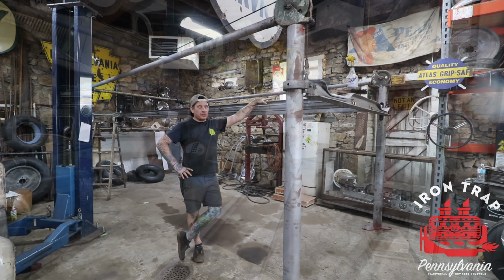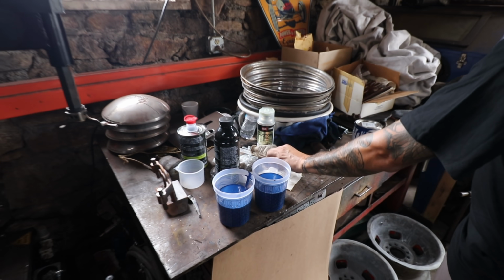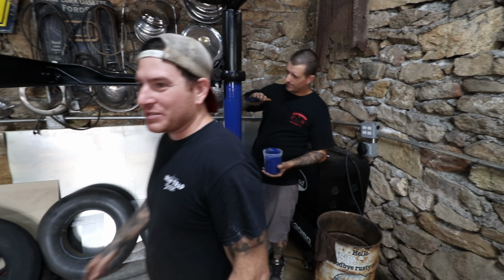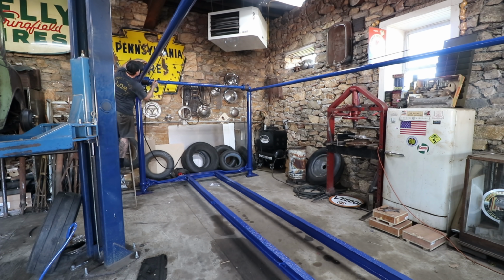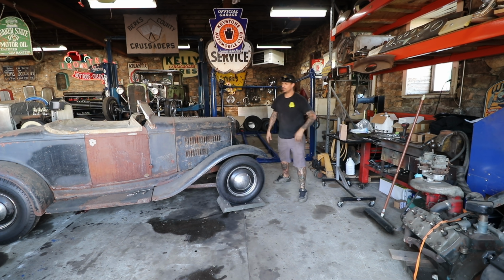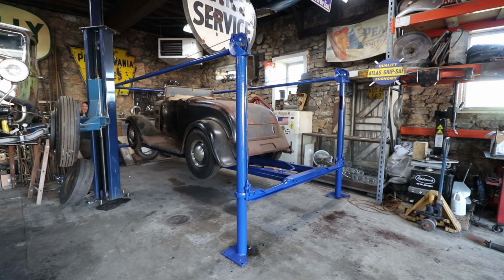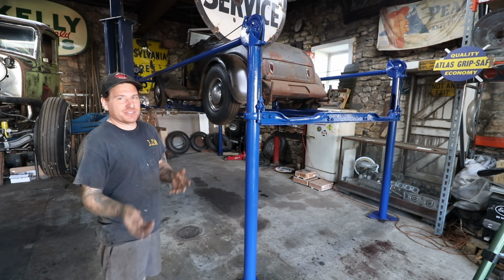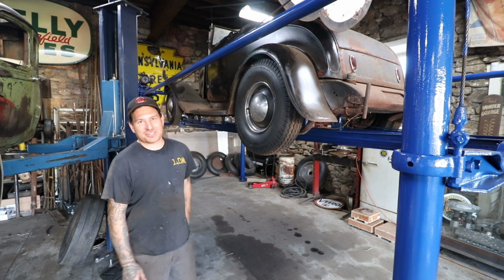Our 1930s Walker Lift Is "Restored" And Back In Action!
Since picking up the 1932 DeLorean Roadster and the vintage Walker lift from Detroit, Matt has wanted to put the roadster back up on the lift. Well after some painting, fabrication and wiring we have reunited the two Detroit natives.

 - Tools Used -

- Music Used -

- My Sober Face - Rock' For Decades - Epidemic Music Library
- Hot Pepper Groove 5 - Victor Olsson - Epidemic Music Library

19545